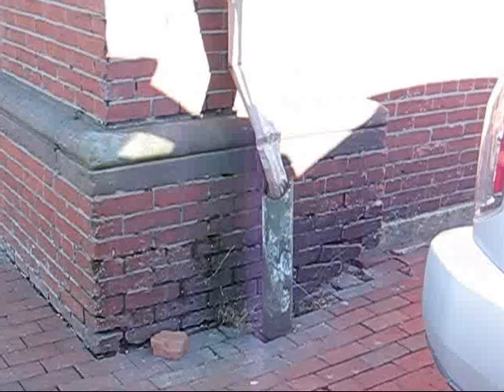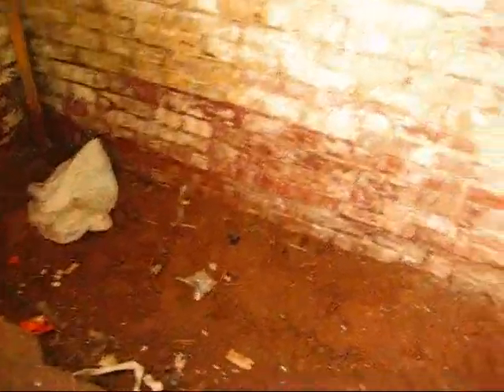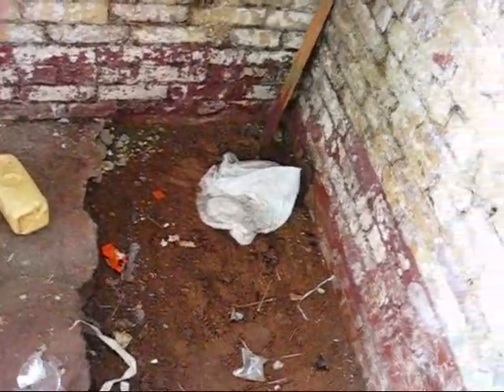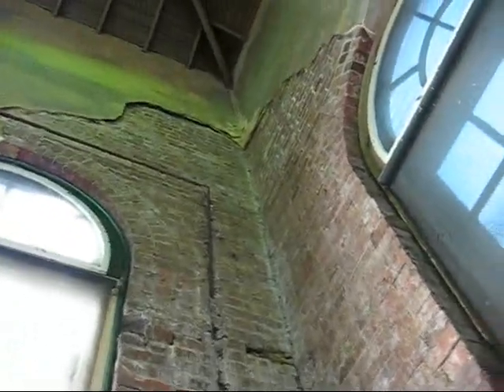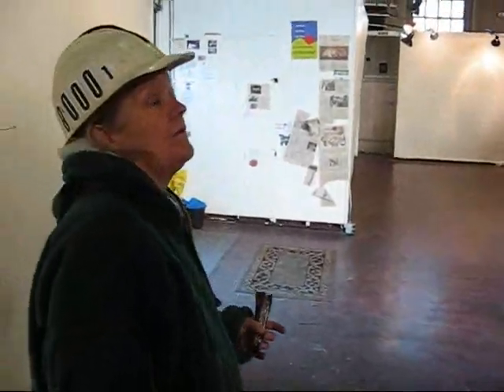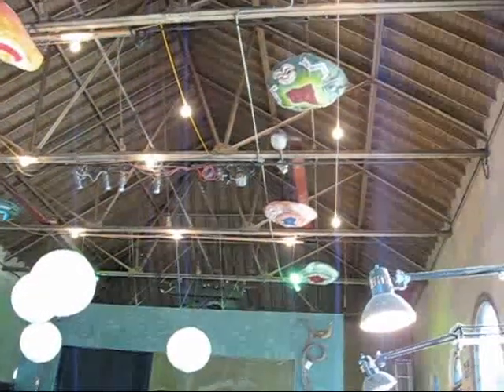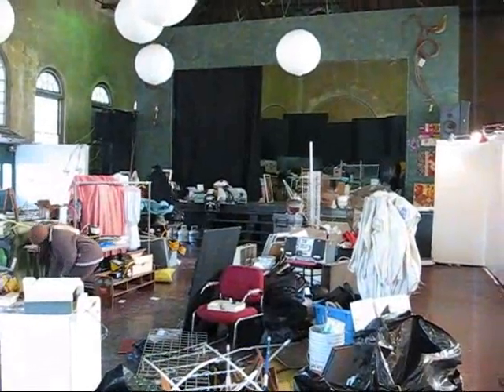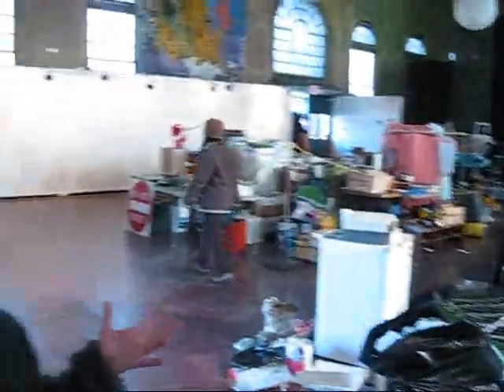Getting Rid of Market 5 Gallery Part 2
Market 5 Gallery's rent is divided in three parts.  In addition to rent for the interior space, separate fees are paid for use of the sidewalk for the Saturday craft fair and Sunday flea market.  Market 5 has not paid rent for the interior since January 2008 when the interior walls were torn down, phone and electrical wiring was disconnected and the windows were boarded up.  We continue to pay for use of the exterior space.  We've heard through the grapevine that we'll receive an eviction notice soon for non payment of rent even though we can no longer enter the building.
Rate, share and blog our videos to help call attention to the situation.  We'd also like to know what you think.  Let Mayor Fenty, Deputy Mayor Dan Tangherlini and Councilmember Wells know what you think as well.

Adrian Fenty - Mayor
Address: 1350 Pennsylvania Avenue NW

Dan Tangherlini - City Administrator and Deputy Mayor
Address: 1350 Pennsylvania Avenue NW, Suite 521

Tommy Wells - Ward 6 Councilmember
Address: 1350 Pennsylvania Ave, NW, Suite 408